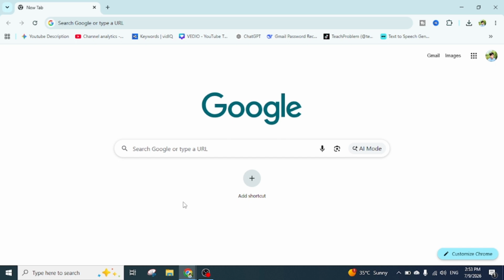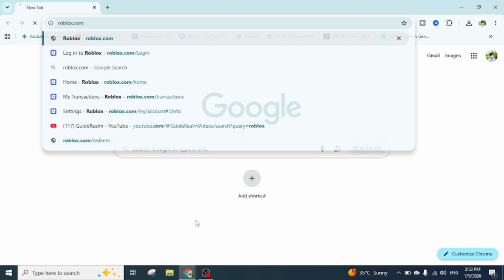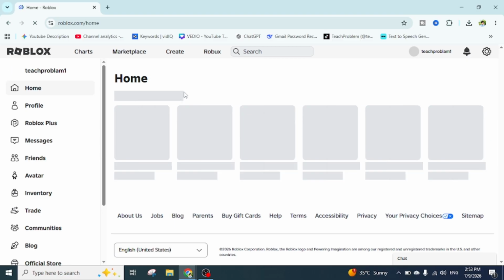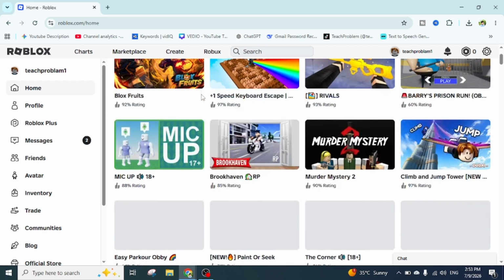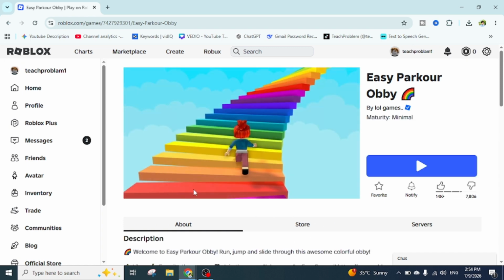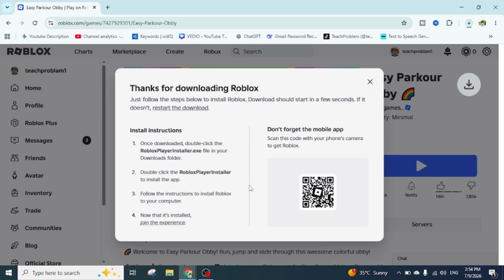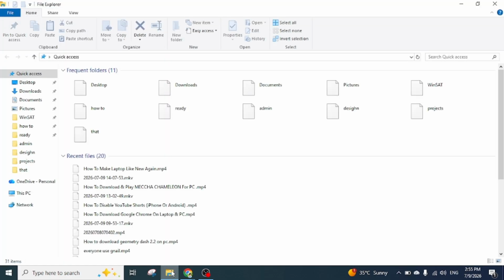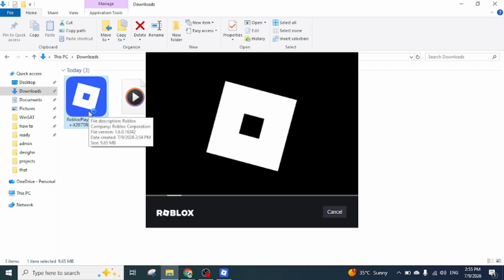How To Download & Install Roblox on Laptop or PC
Want to download and install Roblox on your laptop or PC? In this video, I'll show you how to download Roblox and install it on Windows with an easy step-by-step guide. Whether you're using a Windows 10 or Windows 11 laptop or desktop, this tutorial will help you get Roblox up and running in just a few minutes.